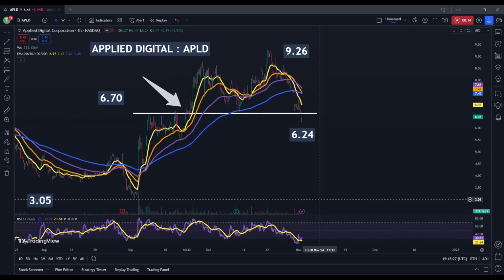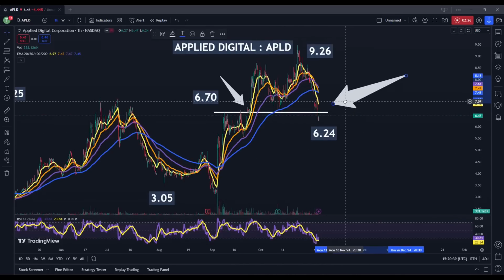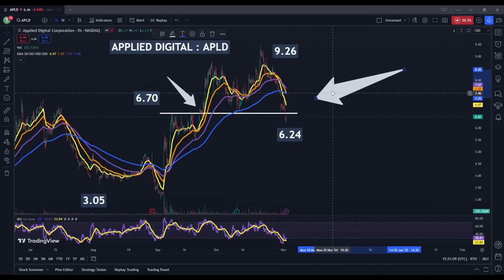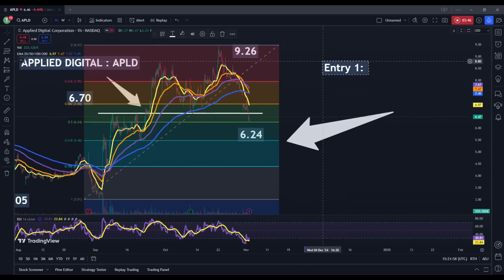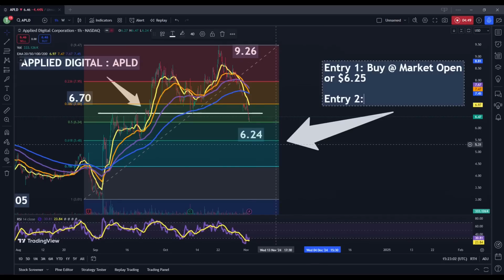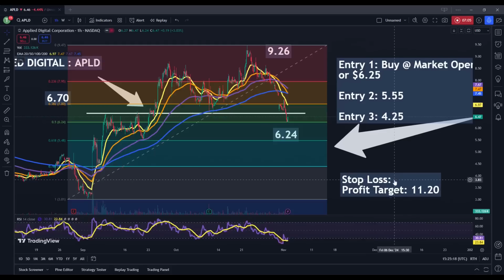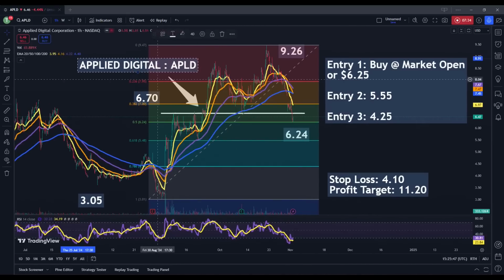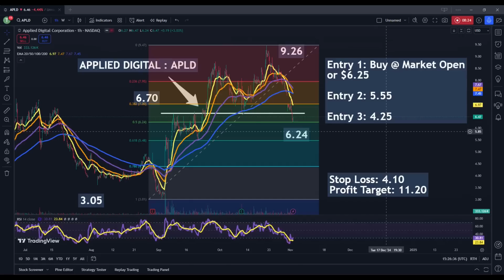Stock Trades - MEMBERS ONLY: WEEK 15 (Technical Analysis)